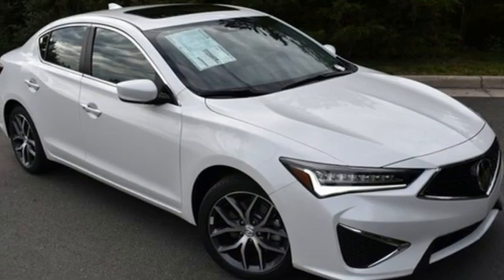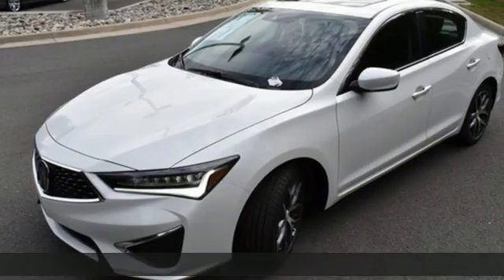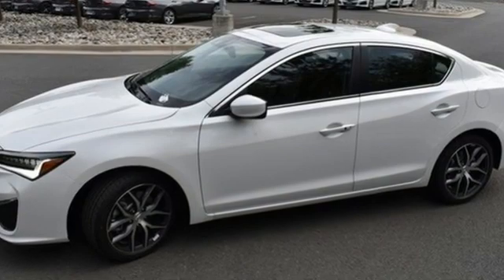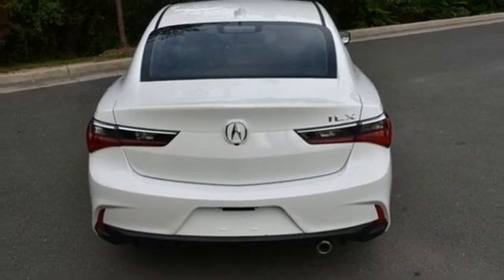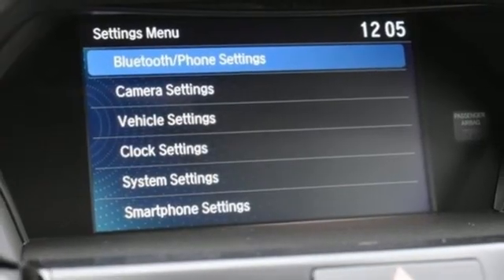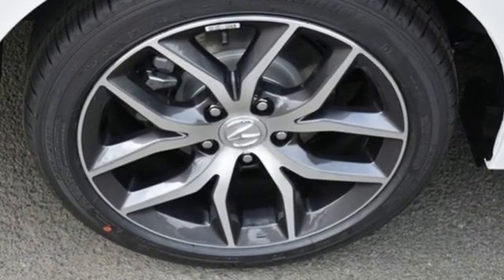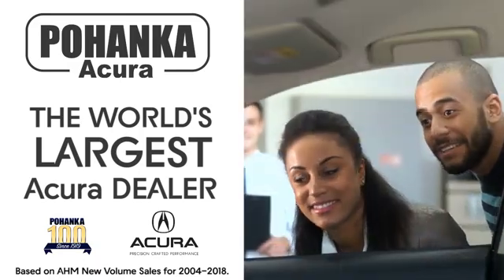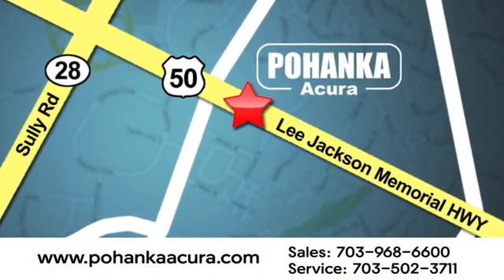New 2021 Acura ILX Bethesda Acura Washington-DC, DC MA010173 - SOLD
Year: 2021
Make: Acura
Model: ILX
Trim: Premium Package
Engine: 2.4L I4 DOHC i-VTEC 16V
Transmission: 8-Speed Dual-Clutch
Color: White
Interior: Ebony
Stock #: MA010173
VIN: 19UDE2F77MA010173
Platinum White Pearl with premium leather trimmed ebony interior, heated front seats, premium package, power moon roof, satellite radio, and much more. brbrRecent Arrival! 24/34 City/Highway MPGbrbrbrWe make every effort to provide accurate information but please verify options and price with management before purchasing. All vehicles are subject to prior sale. All financing is subject to approved credit. Dealer installed options are additional. Stock photo colors, options and trim levels may vary. Not responsible for typographical errors. Published price subject to change without notice to correct errors and omissions or in the event of inventory fluctuations. Vehicles may be in transit to dealer. Vehicle photos may not match exact vehicle. Please call to confirm availability status. All prices exclude taxes, title, license, and a $899 documentation fee. Model tested with standard side airbags (SAB). Government 5-Star Safety Ratings are part of the National Highway Traffic Safety Administration (NHTSA). New Car Assessment Program **Based on model year EPA mileage ratings. Use for comparison purposes only. Your mileage will vary depending on driving conditions, how you drive and maintain your vehicle, battery pack age/condition, and other factors.

Address:
13911 Lee Jackson Highway